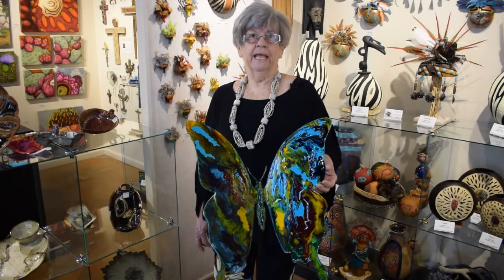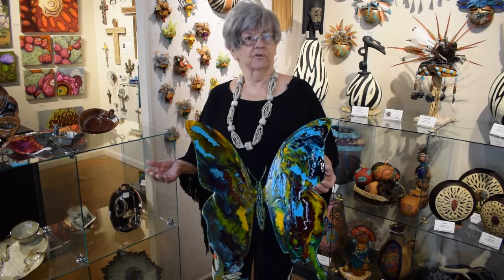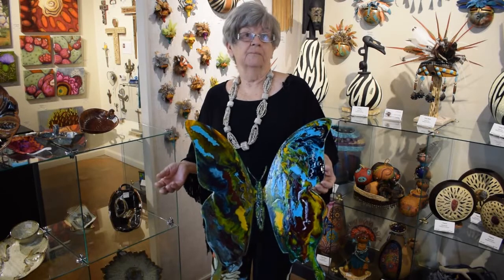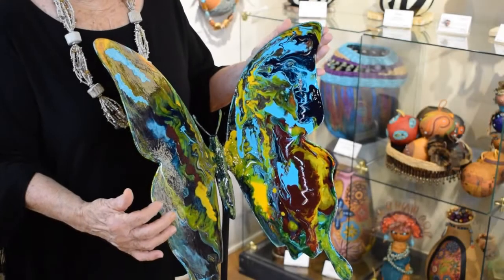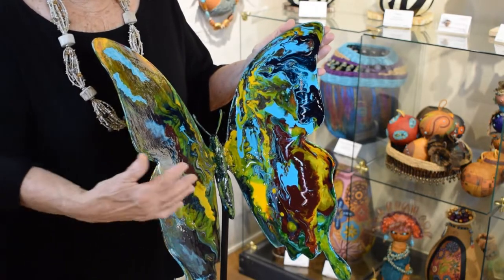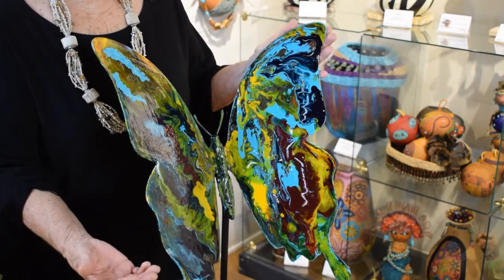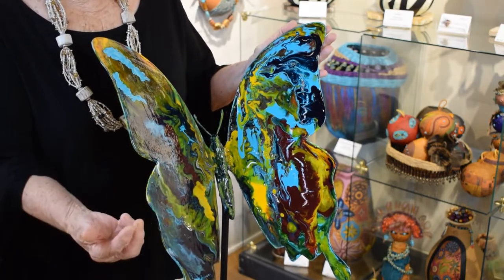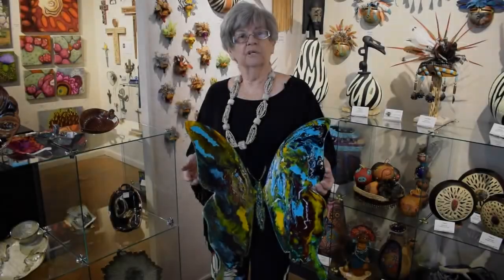Flutter at the Fountain: Margaret Sullivan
Artist Margaret Sullivan shares the inspiration behind Freedom, the butterfly she painted for auction at Fountain Hills Gives Flutter at the Fountain 2020 fundraiser.